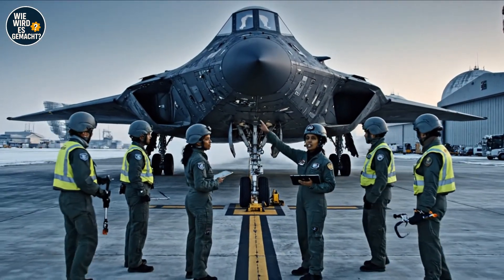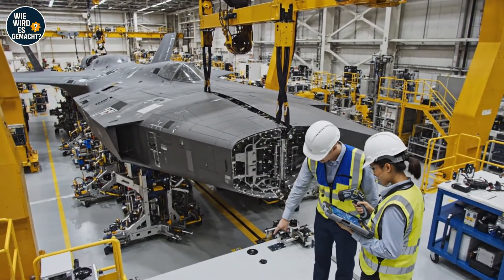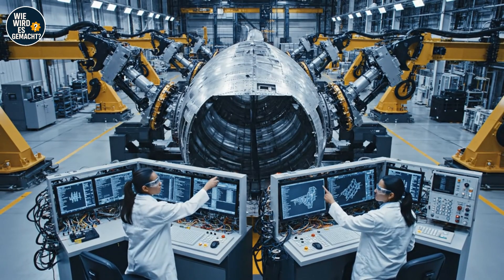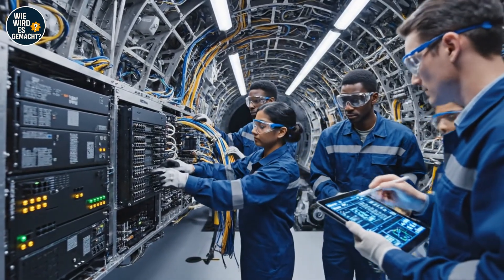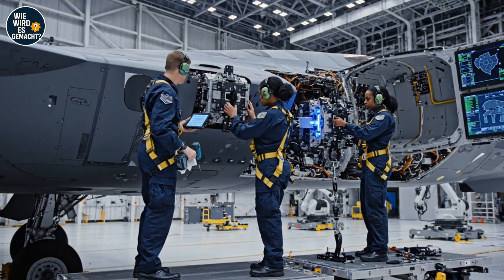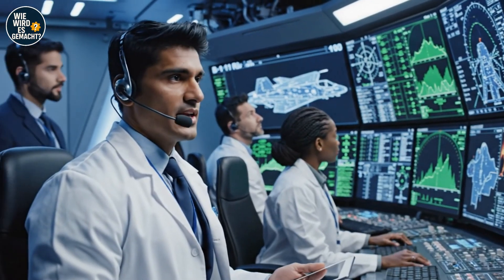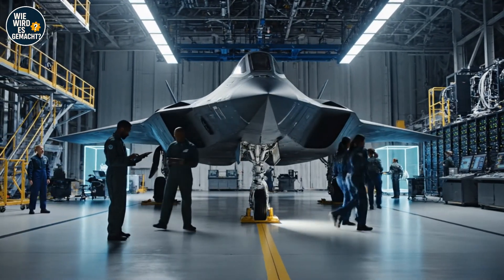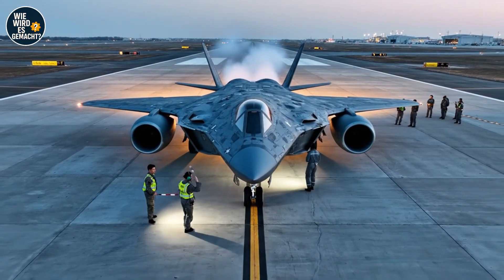Inside der B-21-Raider-Fabrik: So entsteht Amerikas unsichtbarer Bomber!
Tauche ein in die streng geheime B-21-Raider-Fabrik und entdecke, wie Amerikas neuer unsichtbarer Stealth-Bomber entsteht. Von futuristischen Verbundwerkstoffen über hochpräzise Montageprozesse bis hin zu modernster Tarnkappen-Technologie – ein exklusiver Blick hinter die Produktion eines Bombers, der die Zukunft der Luftwaffe definiert.